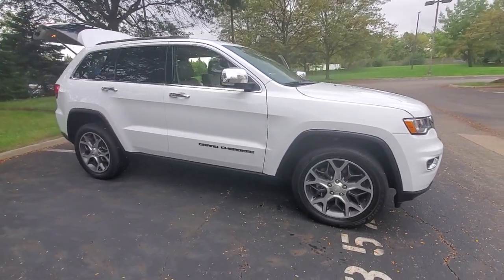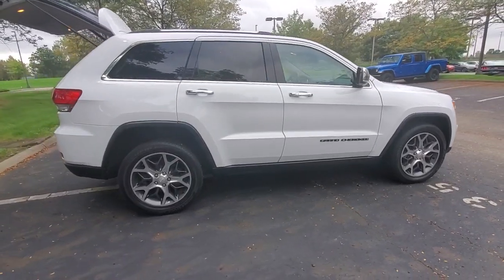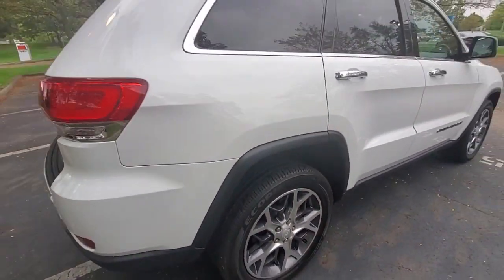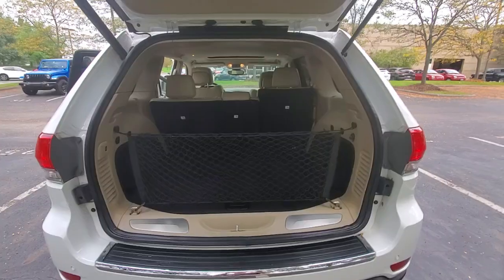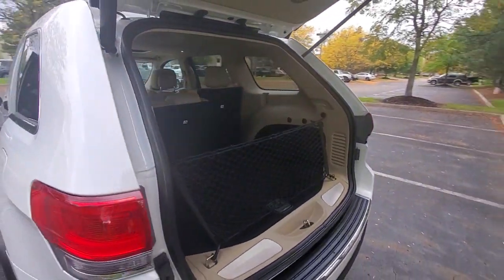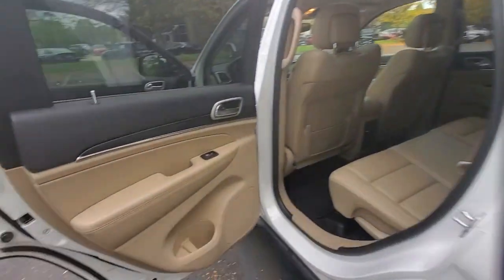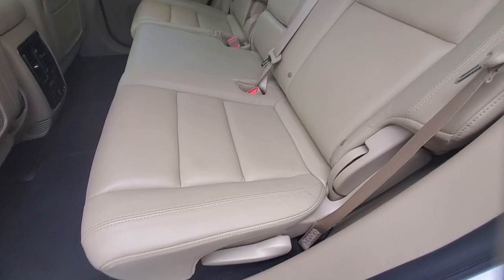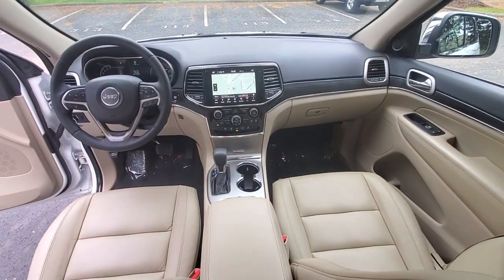2019 Jeep Grand_Cherokee available in Dublin, Columbus, Delaware, OH 32P187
Bright White Clearcoat Used 2019 Jeep Grand_Cherokee available in Dublin, Ohio at Crown CDJR Dublin. Servicing the Columbus, Delaware, Powell, Westerville, OH area.

Recent Arrival! Priced below KBB Fair Purchase Price! CARFAX One-Owner. Clean CARFAX. Odometer is 3673 miles below market average!brbrBright White Clearcoat 2019 Jeep Grand Cherokee Limited 4D Sport Utility 4WD 3.6L V6 24V VVT 8-Speed AutomaticbrbrFCA US Certified Pre-Owned Certified 4WD **Navigation** **Leather Interior** **Power Sunroof/Moonroof** **Heated Seats** **4X4** **Bluetooth** **Back Up Camera** **Alloy Wheels** FCA US Certified Pre-Owned Certified 4WD Navigation System Quick Order Package 2BH 3.45 Rear Axle Ratio 4-Wheel Disc Brakes 6 Speakers 8.4 Touchscreen Display ABS brakes Air Conditioning Alloy wheels AM/FM radio: SiriusXM Anti-whiplash front head restraints Apple CarPlay/Android Auto Audio memory Auto-dimming door mirrors Auto-dimming Rear-View mirror Automatic temperature control Brake assist Bumpers: body-color Chrome Exterior Mirrors Compass Delay-off headlights Driver door bin Driver vanity mirror Dual front impact airbags Dual front side impact airbags Electronic Stability Control Emergency communication system: SiriusXM Guardian Four wheel independent suspension Front anti-roll bar Front Bucket Seats Front Center Armrest w/Storage Front dual zone A/C Front fog lights Front License Plate Bracket Front reading lights Fully automatic headlights Garage door transmitter Heated door mirrors Heated front seats Heated steering wheel Illuminated entry Knee airbag Leather Shift Knob Leather Trimmed Bucket Seats Low tire pressure warning Manufacturers Statement of Origin Memory seat Normal Duty Suspension Occupant sensing airbag Outside temperature display Overhead airbag Overhead console Panic alarm ParkView Rear Back-Up Camera Passenger door bin Passenger vanity mirror Power door mirrors Power driver seat Power Liftgate Power passenger seat Power steering Power Sunroof Power windows Radio data system Radio: Uconnect 4C Nav w/8.4 Display Rear anti-roll bar Rear reading lights Rear seat center armrest Rear window defroster Rear window wiper Remote keyless entry Roof rack: rails only Security system Speed control Speed-Sensitive Wipers Split folding rear seat Spoiler Steering wheel mounted audio controls Tachometer Telescoping steering wheel Tilt steering wheel Traction control Trip computer Turn signal indicator mirrors Variably intermittent wipers Voltmeter Wheels: 18 x 8.0 Tech Gray Aluminum Wheels: 20 x 8.0 Polished/Tech Gray Aluminum Navigation System Quick Order Package 2BH.